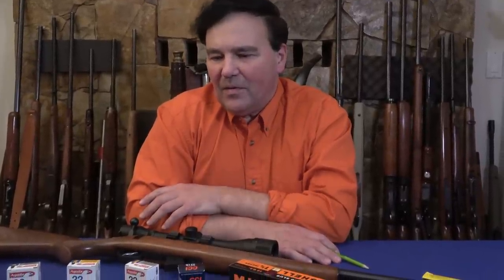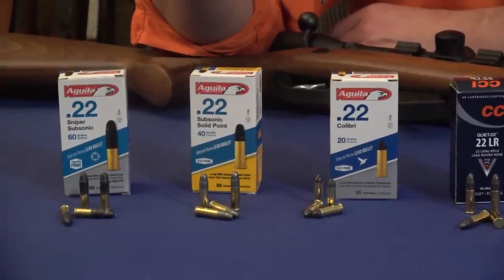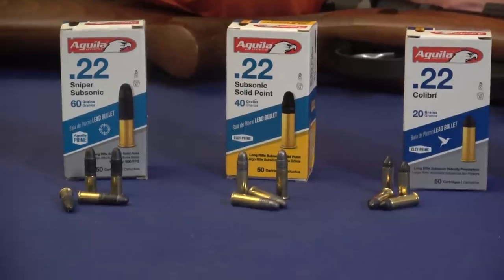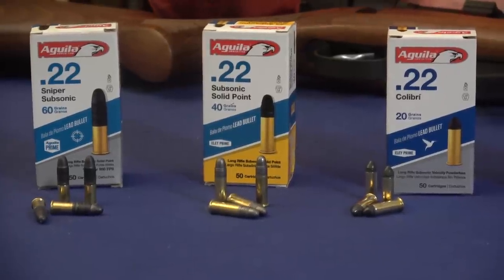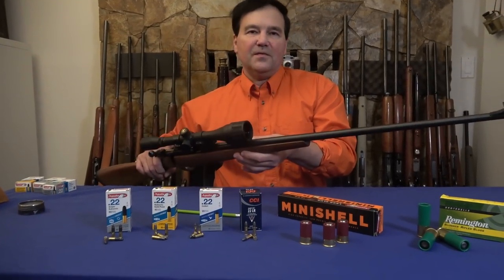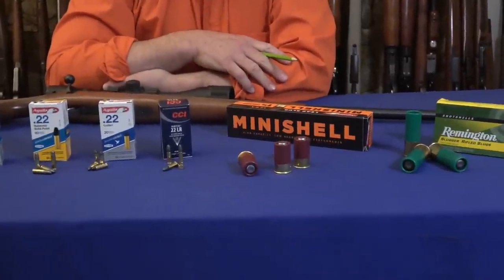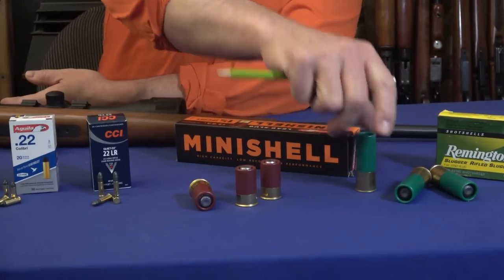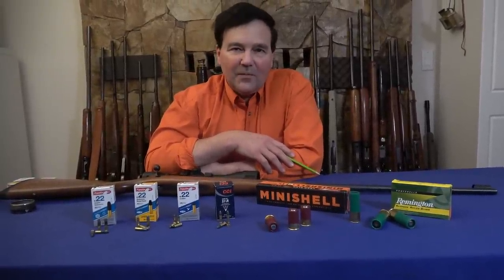Aguila Ammunition : Fantastic - and a .22 60 Gr. Hammer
Have you heard of Aguila Ammunition? I recently discovered this impressive Mexican ammunition company. Join me for a look at some of their products and see for yourself.